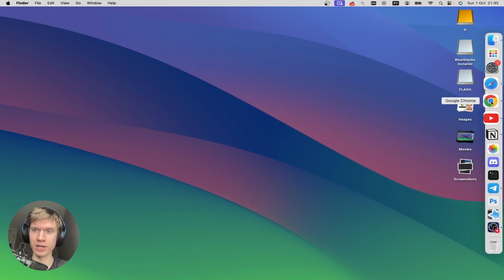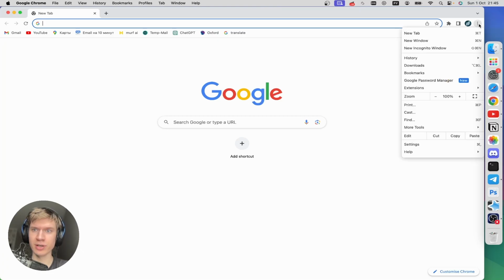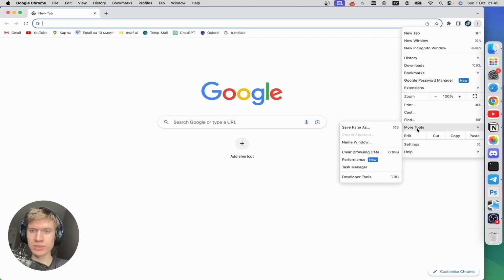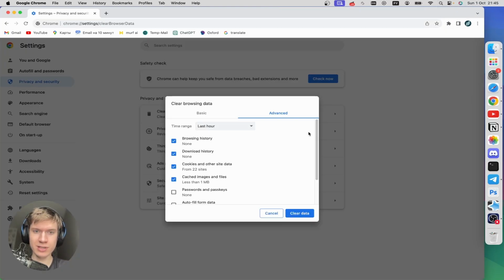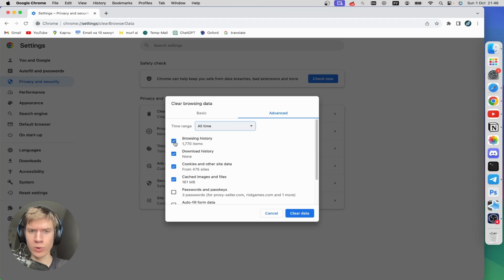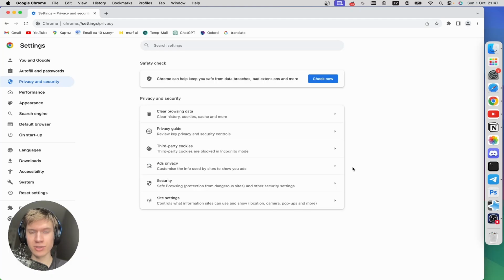How to Clear Cache in Google Chrome | How to Clear & Delete Cache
0:00 Intro
0:05 How to Clear Cache in Google Chrome
1:03 End

In this step-by-step guide I'll show you how to clear cache in google chrome